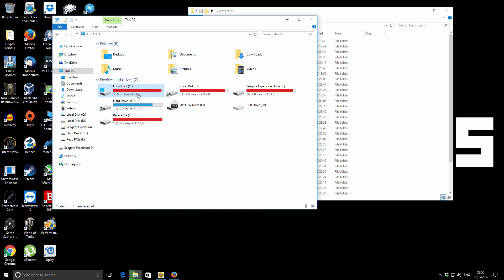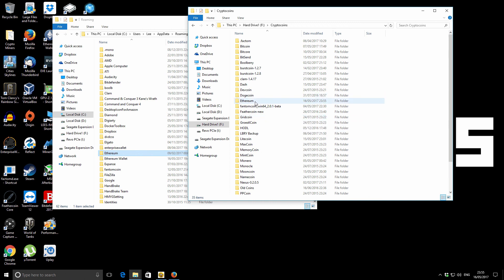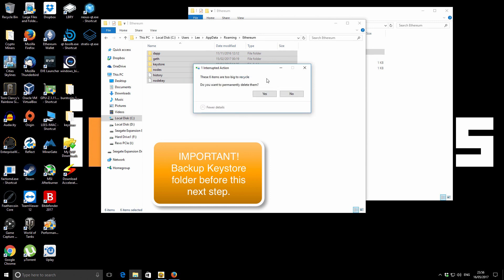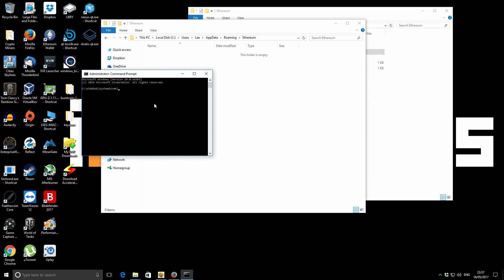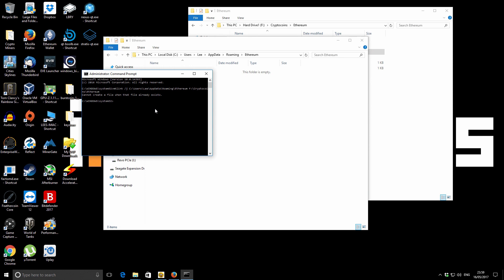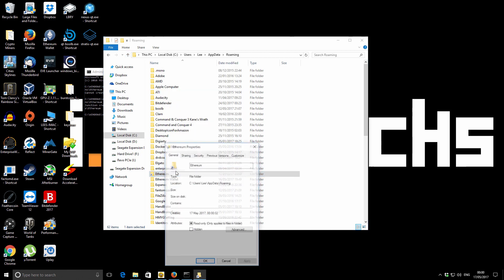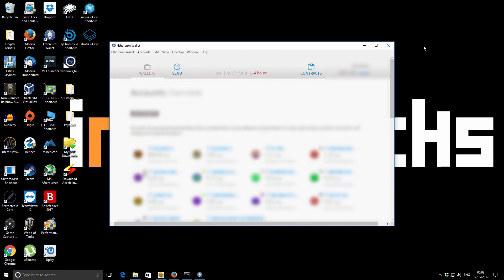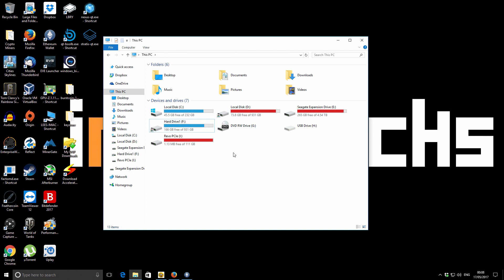How To Move Default Ethereum BlockChain Folder To Another Drive Location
My SSD was running out of space partly due to the ever increasing size of the blockchain data stored on it. I decided to move my Ethereum folder and its 40GB blockchain to a new location and in this video I show the whole process.

My Links

Bitcoin:1FFVvaF7A3sjhzX26mNWfuqYKz1CwmEsYh
Litecoin:LUUEfTYzsQU1e86kjiDtkwAYmqReZYAPfs
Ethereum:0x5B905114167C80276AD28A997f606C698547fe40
Burstcoin BURST-N8KB-DKKW-9C4W-AF289
Storj 1PtCzyShTUXwhf63nRqQuxEgLZRkjwu4SK
Dash:XmVpjUbZ12bK4k8E2LnMJeULeUsLcjAyBe
BitSend:iRoCVCDSVTyqqojyybMcbRpFU4HhdosVhP
Decred:DseJxmrkYw3FncKWJoEH9SswdcDPuyi4DZF
Ethereum Classic:0x0927B3ff51BFC3865788aE7ad90246D850c05325
Nexus:2QyTKoWw38qhXZ144gvDuxcMPunquV4o2CLxFTHa4vBUkj1m4Sh
NXT:NXT-VJTM-6E5M-7PZ6-9LSXJ
Stratis:ST6bqKBoGtvtrVnStDjiGkcfh29KhZDMmw
Vertcoin:VkzcFB4qpWta6txy7kjfx6z2pS4VhmmhCn
Zcash:t1QAirDg9e9Gyz1YzWFXvBenjyRQq5iYyxi
Monero:48CbEcFkNVEd2JyZCTW4erduVKsbBEkwd9n791ayUQjVDx12yc3oZjqbV2NaqdSSXa3NcnpZdDCYZSQ92DpoSztY8xqRkuw